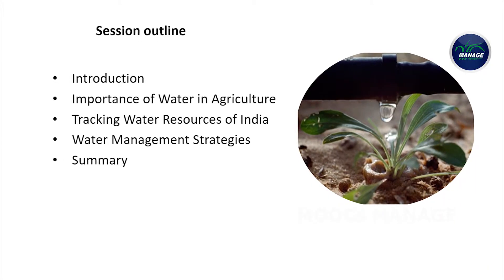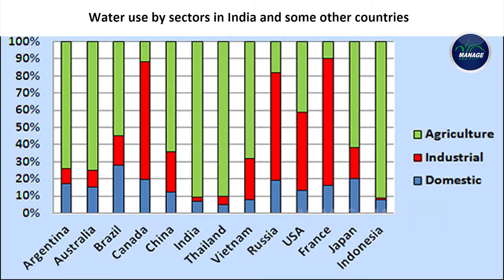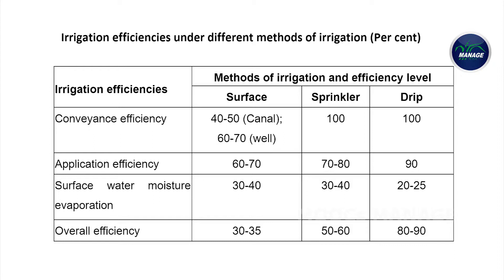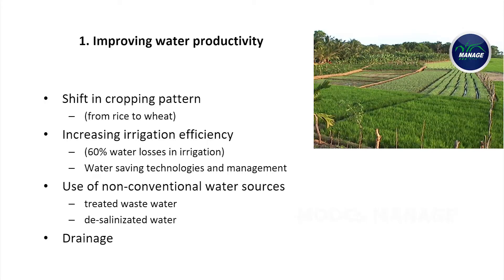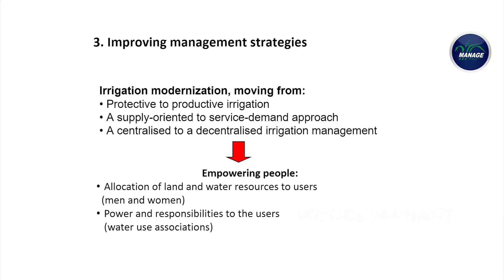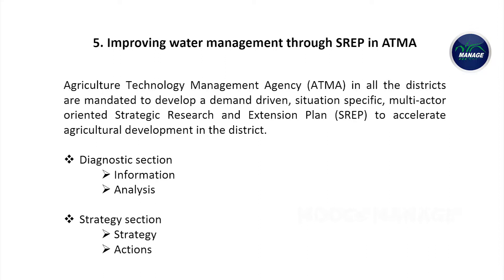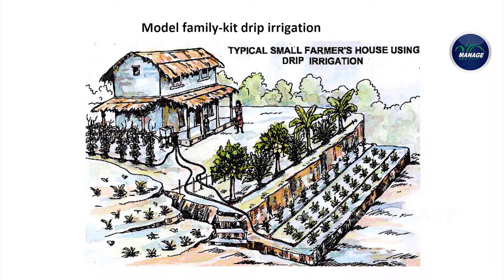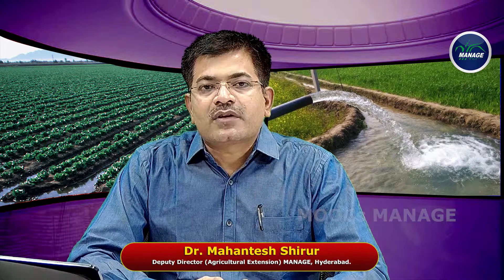water management in agriculture